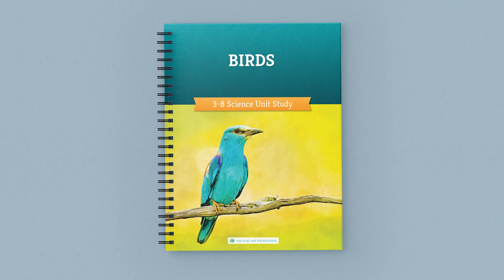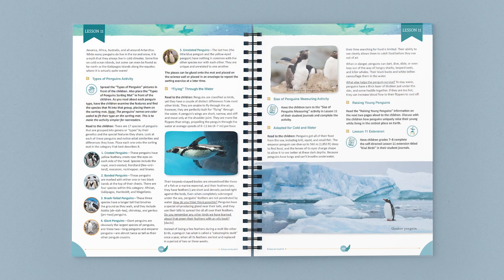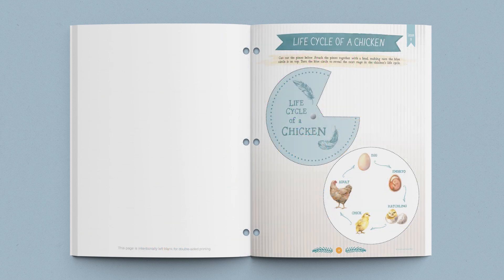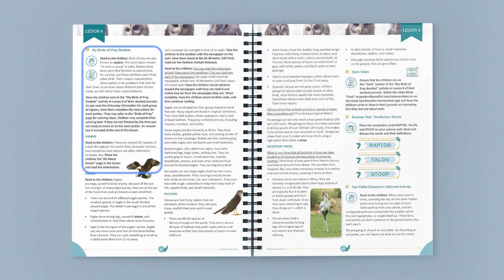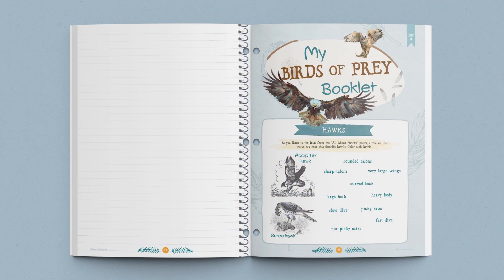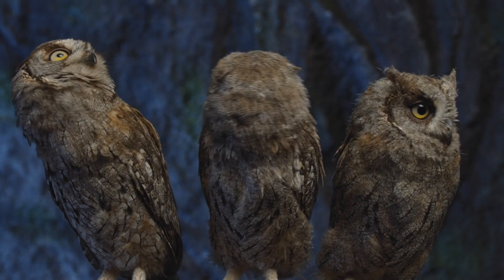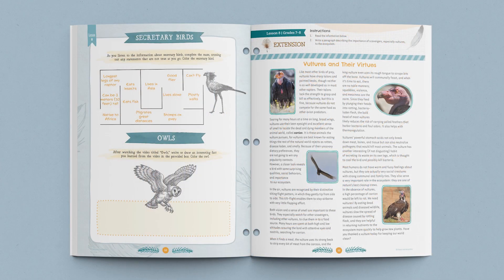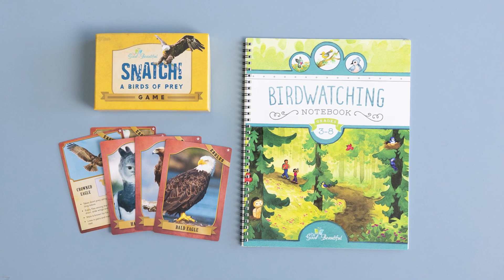Birds Homeschool Science | Flip Through | The Good and the Beautiful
Enter the amazing world of birds in our newly updated Birds science unit. Learn together in this family-style science unit with a bound course book and exciting student journals. Lessons require minimal to no prep and include colorful photographs, fun activities, lesson extensions for older students, and more.

(0:00) Introduction
(0:36) The Course Book
(1:00) Student Journals
(1:28) Example Lesson
(2:36) Optional Book Pack
(2:58) Sneak Peek at Additional Pages